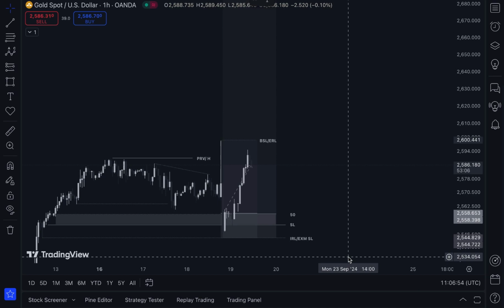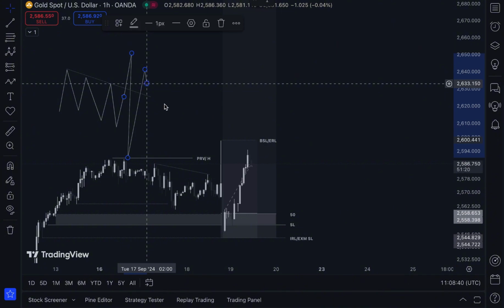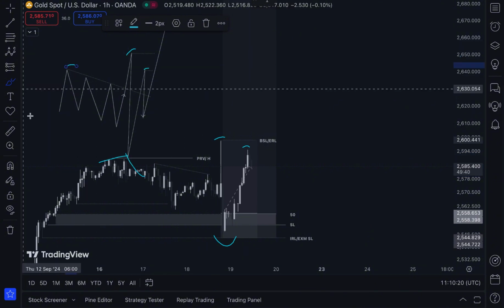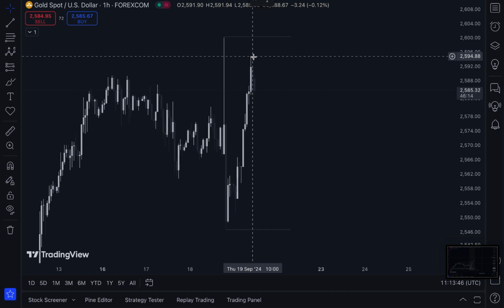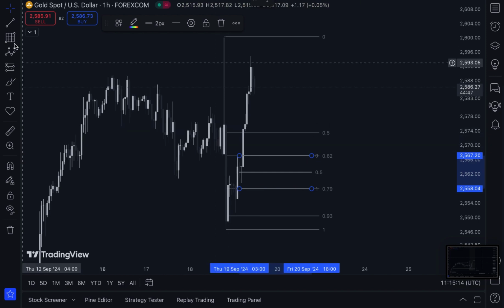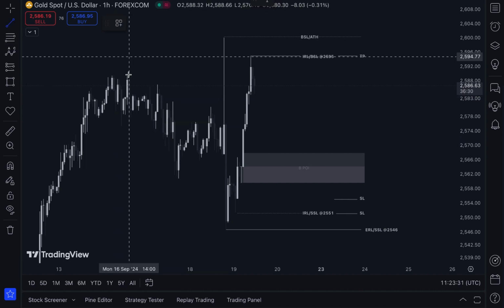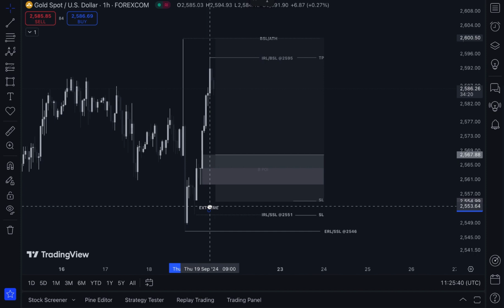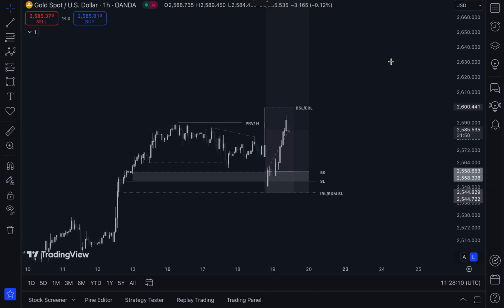Xauusd Reaper 99% Accurate Fibonacci Strategy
Don’t miss any updates or trading tips! Join my exclusive communities and stay informed about the latest market news, strategies, and opportunities.

This version includes all your requested links and timestamps in a concise, engaging format. Let me know if you'd like any further changes!

Don't miss any updates or trading tips! Join my exclusive communities and keep up with all the latest market news, strategies, and opportunities.

Track: Luke Bergs & Balynt - Give It a Try